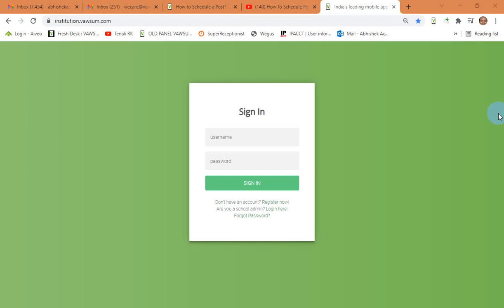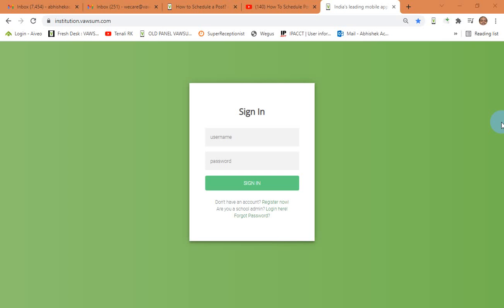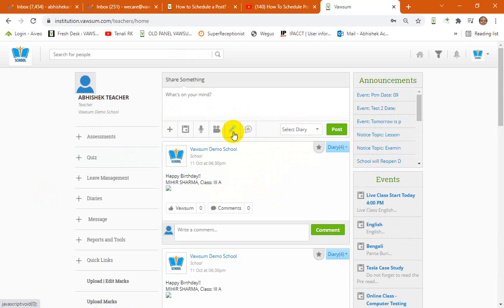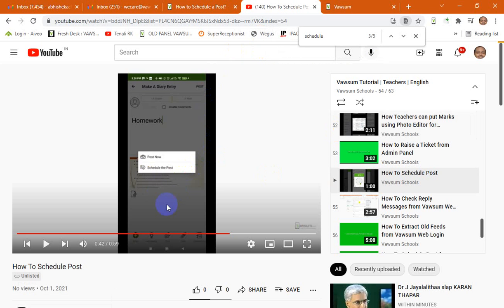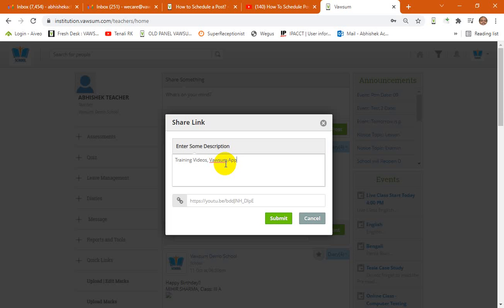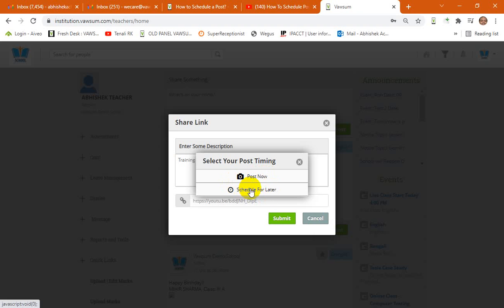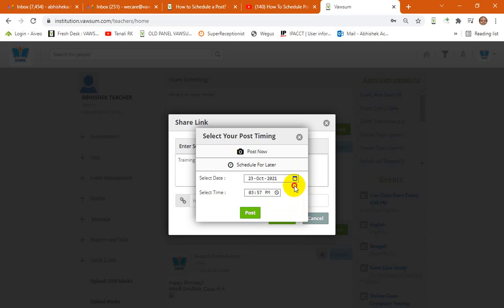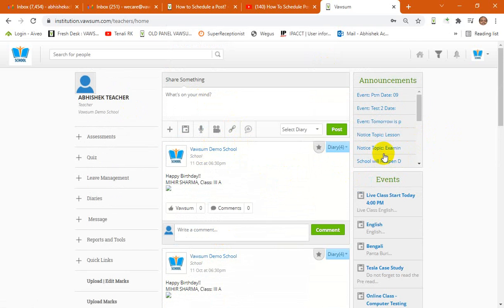Schedule Post for Links using Vawsum Web Interface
Vawsum is a smartphone application to bridge and enrich the entire ecosystem of schools, parents, teachers, and learners.

The Digital-first approach ensures that we achieve this irrespective of pedagogy, geography, behavioral or commercial challenges.